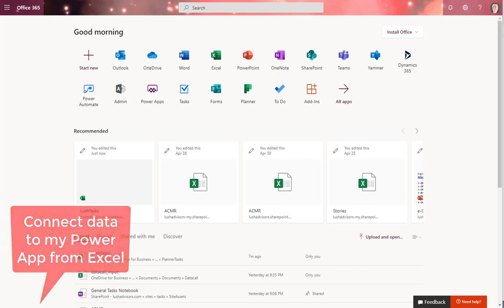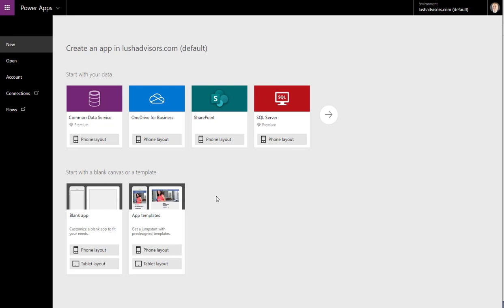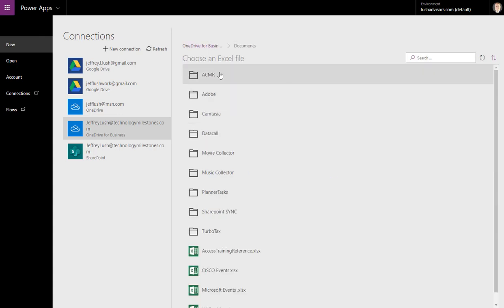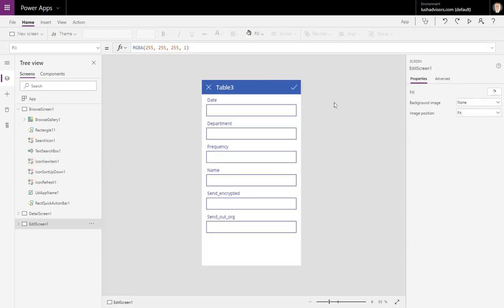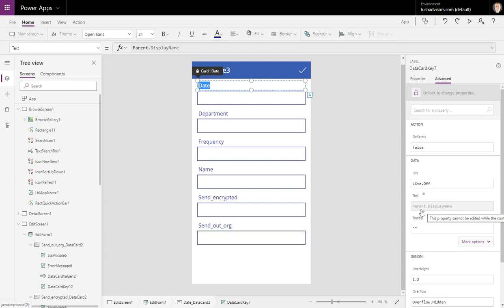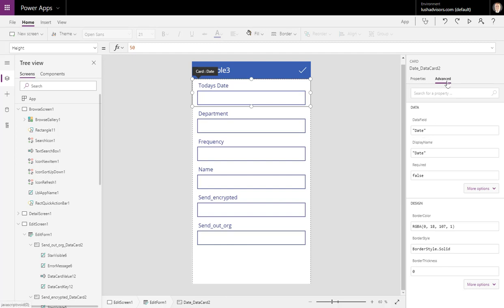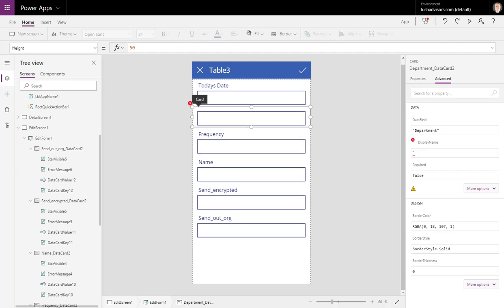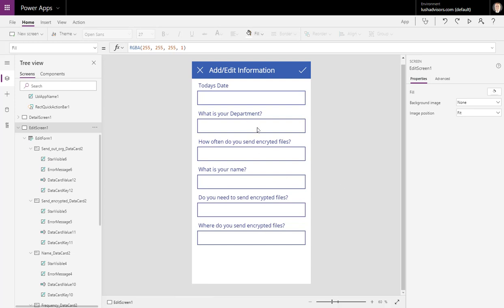Connect the Data Call app to a Spreadsheet with Power Apps and edit the initial User Interface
027 DataCallConnectDataEditFormNames